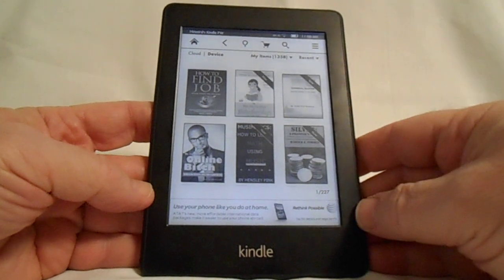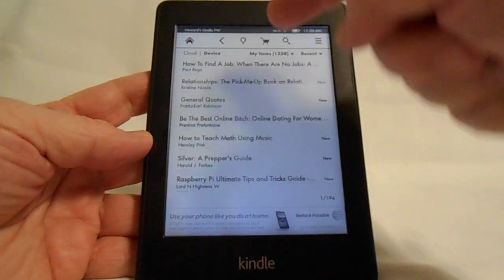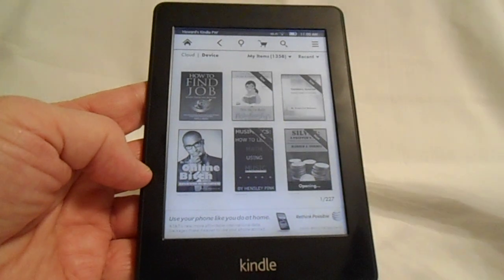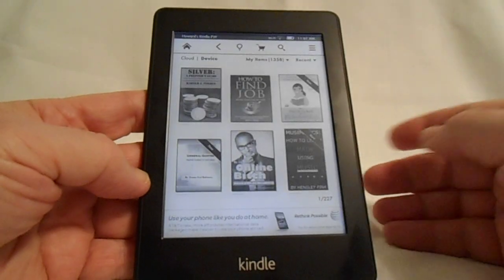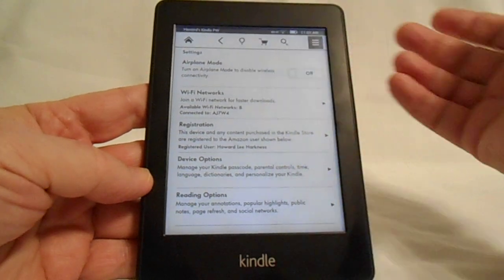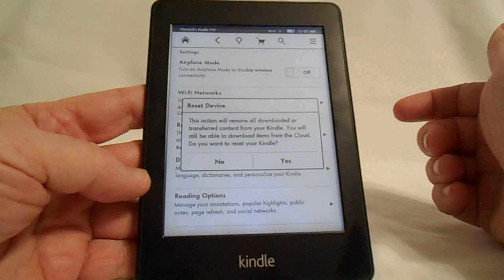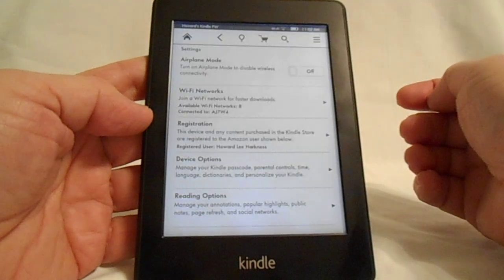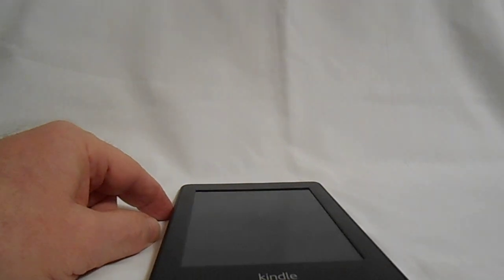Fixing "Blank Cover" problem with the Kindle PaperWhite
-- Frequent roundups and opinions on Amazon news. An unofficial Amazon fan site

This week, my KPW suddenly stopped showing covers or titles. Instead, all I could see were blank rectangles. The solution was somewhat non-intuitive.